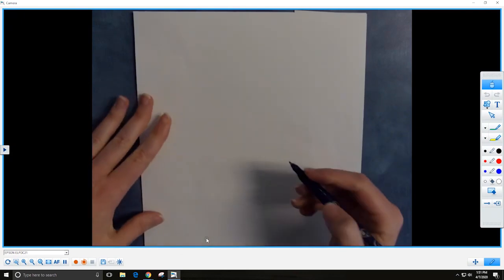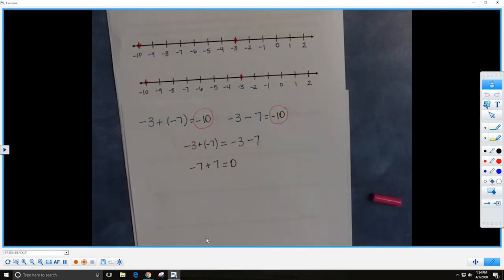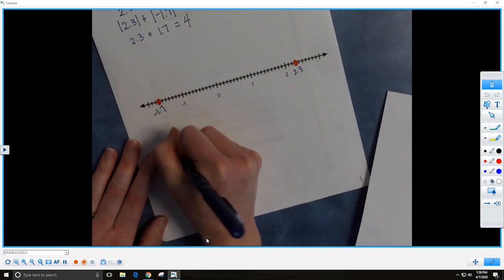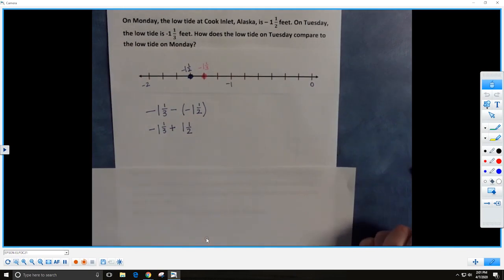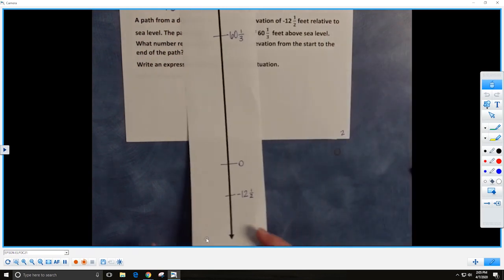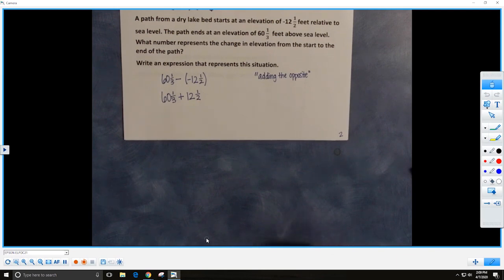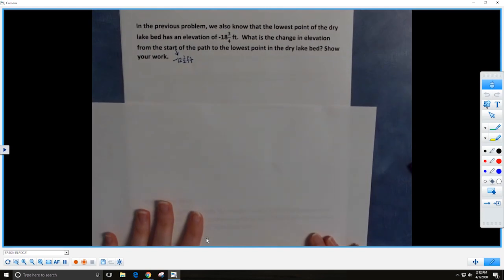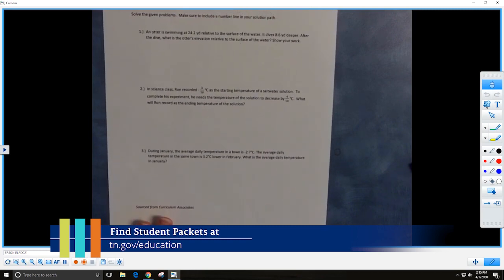Teaching Tennessee: 7th Grade Math Lesson 7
7th Grade Math Lesson 7: Add and Subtract Positive and Negative Numbers